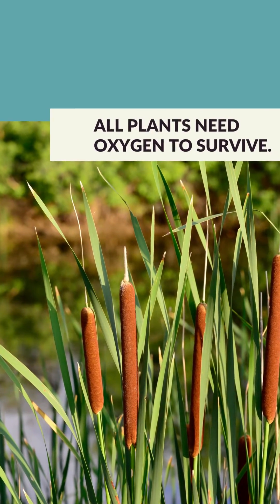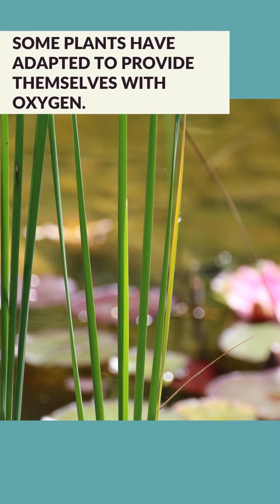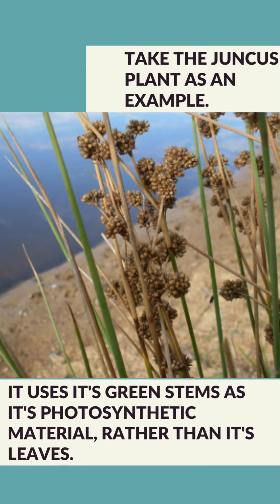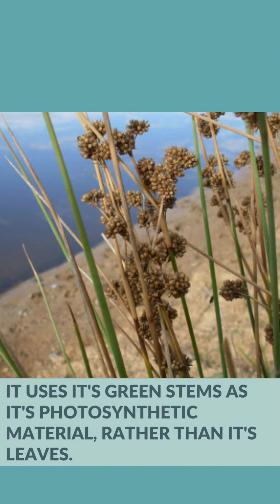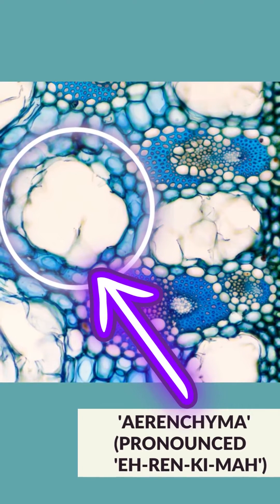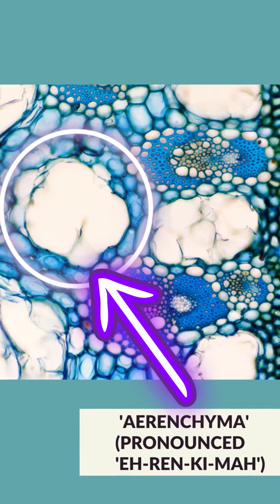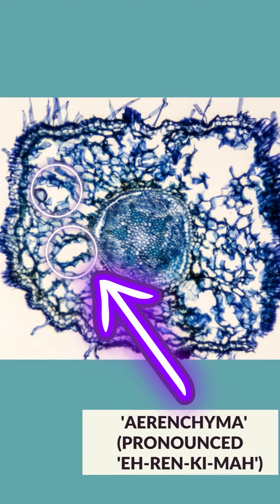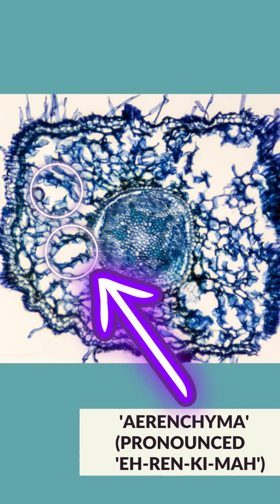How do some plants breathe under water?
This video is less than 1 minute and introduces us to 'Aerenchyma', the fascinating way a plant can provide itself with oxygen in waterlogged conditions.

I am currently studying The Science of Gardening with UTAS, and some of the things I am learning are just incredible. I HAVE to share some of this info with you guys! Please note the reference at the end of the video.